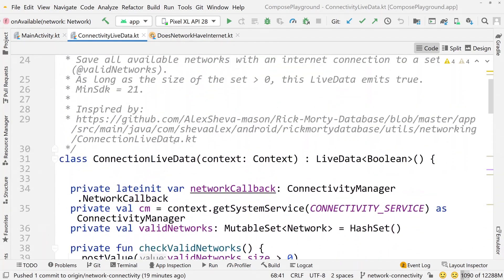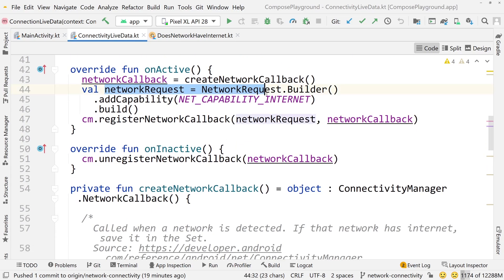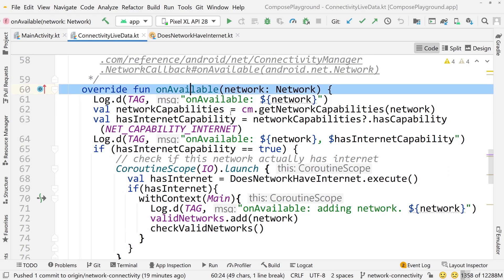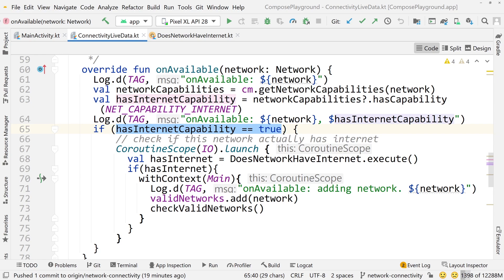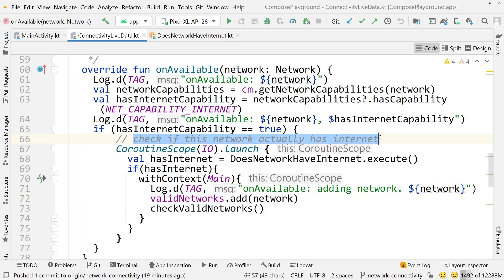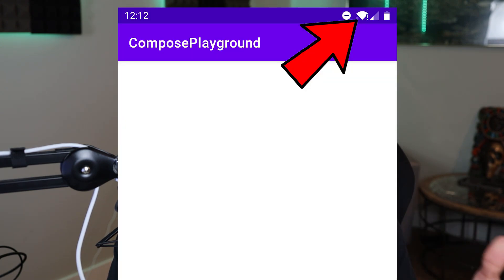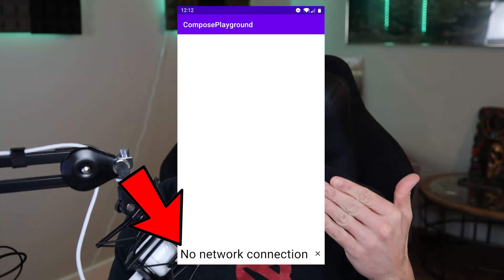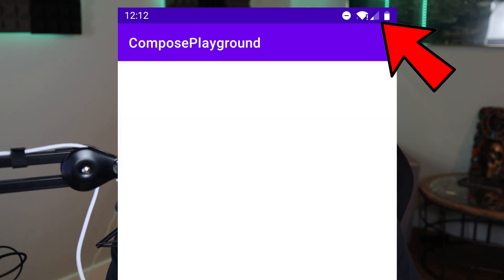Testing if a Network Connection actually has Internet on Android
Monitoring network connectivity should be simple. Most of us just want to know if there is internet available. Here I use ConnectivityManager to listen for changes to the network connection. AND check if the connection actually has internet.